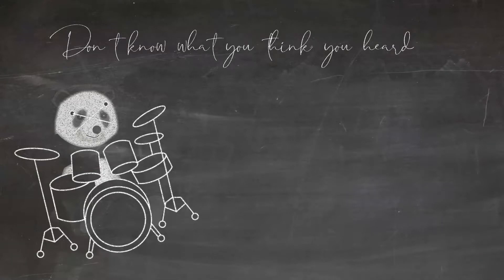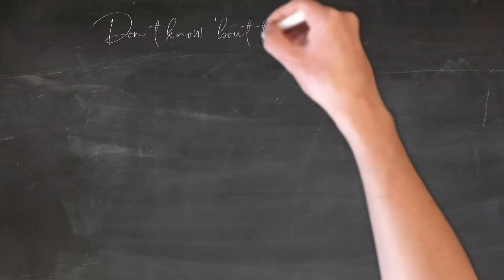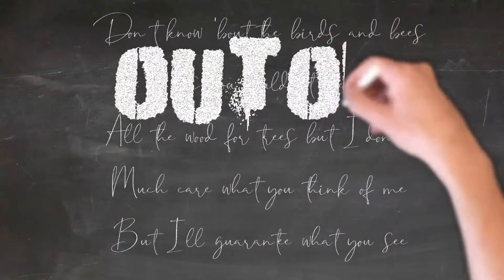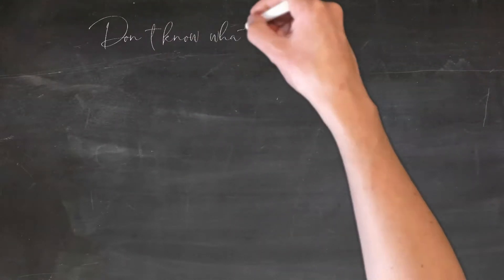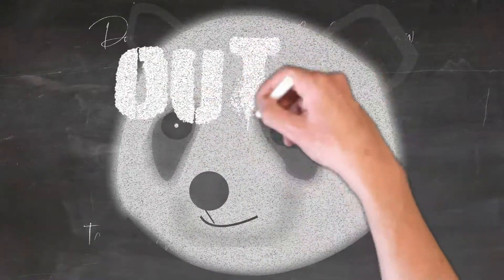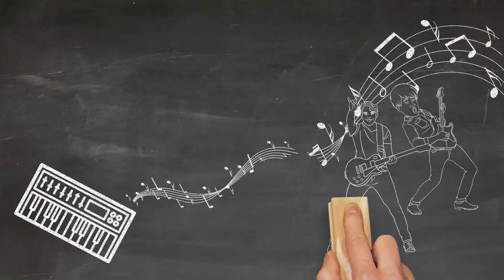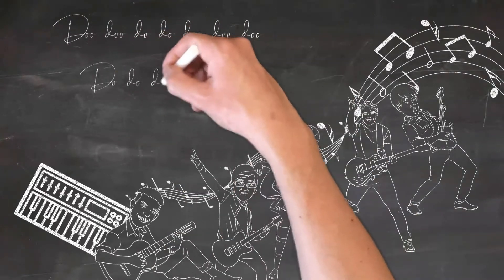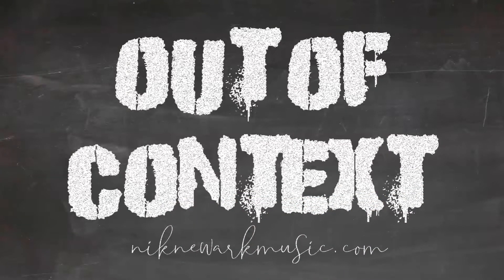Out of Context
Theme : Out of Context